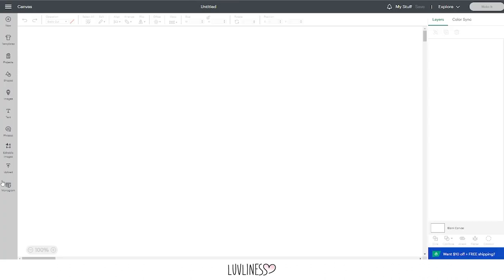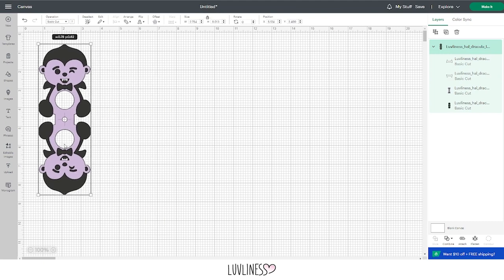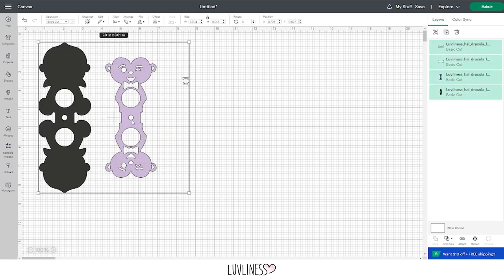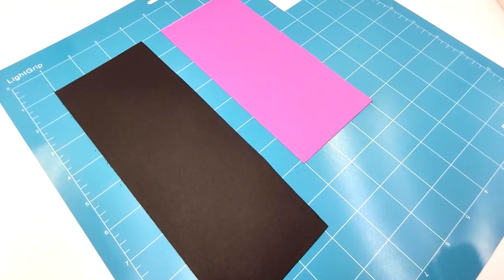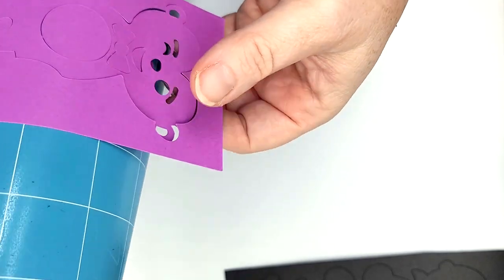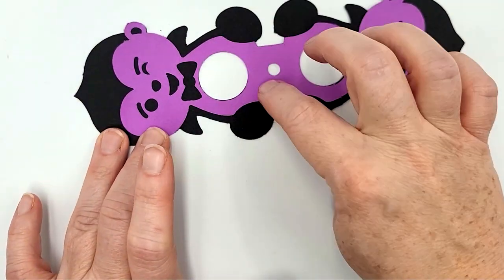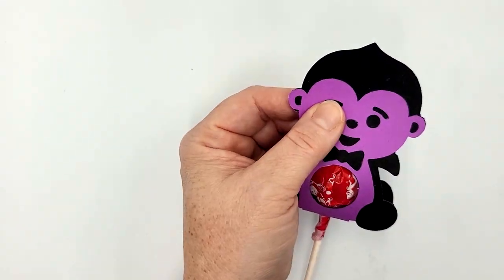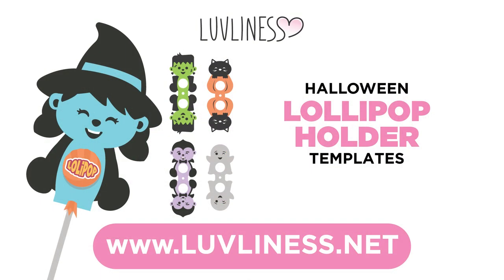Halloween Lollipop Holder Tutorial for Cricut Design Space, Easy DIY Halloween Crafts & Party Favors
🦇 Make your Lollipop Treats stand out in their Halloween bags this year! These Halloween Lollipop Candy Holders featuring a Witch, a Ghost, Dracula, Frankenstein and a Cat in Pumpkin are the perfect treats to give away to your kids, neighbors and students! These SUPER easy to use templates are designed for use with Cricut and Silhouette machines, and feature spooktacular designs that are sure to delight both kids and adults alike. These Lollipop Holders also make great party favors, inexpensive gifts, and sweet treats for your loved ones. Scurry to it and order these Halloween Candy Holders today!

To make, all you need is some colored cardstock, glue, your cricut, your favorite lollipop treats and this SVG